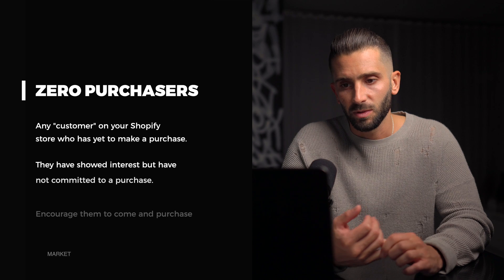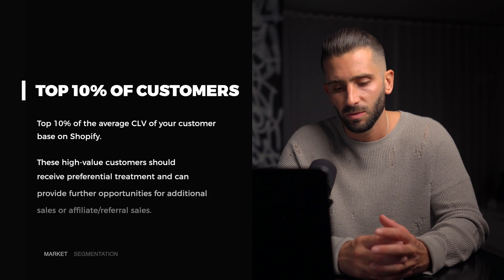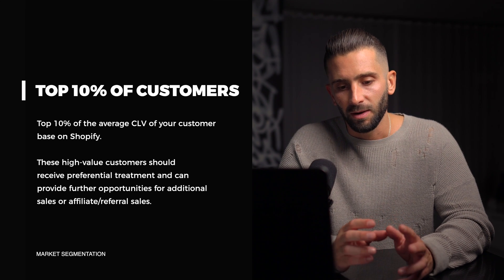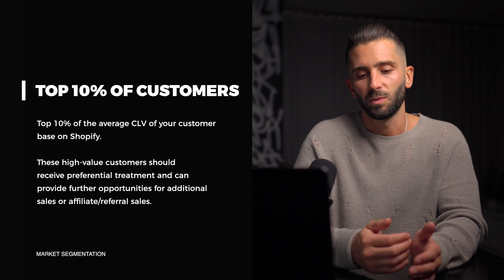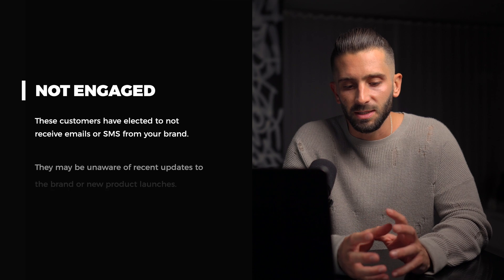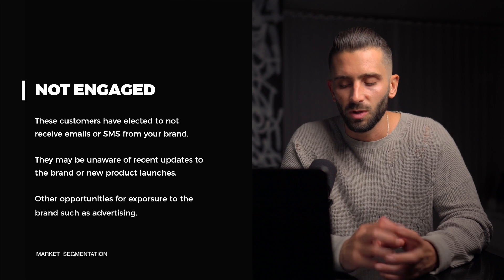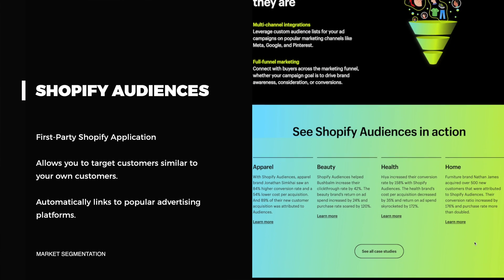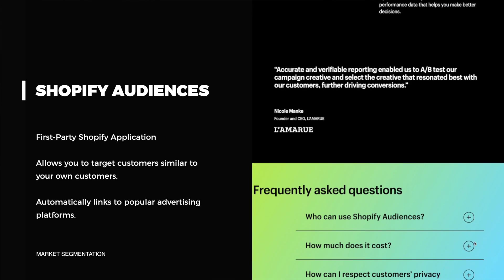Only 4% of Companies Do This - Shopify Tutorial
Start Your Shopify for $1/Month

Did you know customers are 96% of marketers agree that market segmentation is the best way to increase conversion rates. Yet, only 4% of companies segment customers based on multiple data points.

Today I am going to walk you through a Shopify tutorial for beginners on how to segment your customers on Shopify. Whether you are using your shopify store for dropshipping or you are a Shopify beginner, this Shopify tutorial will help you.

1) Simple Segments
2) How to Use Your Segments
3) Exporting Segments
4) Shopify Audiences
5) Sharing Data

Gear:
Main Camera
Second Camera
Second Lens
Microphone Arm
Light Modifier